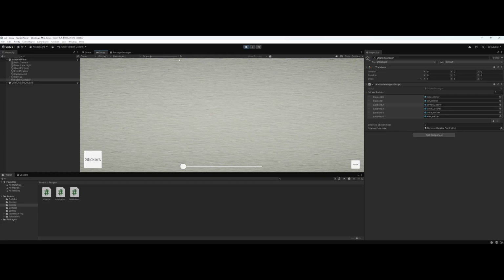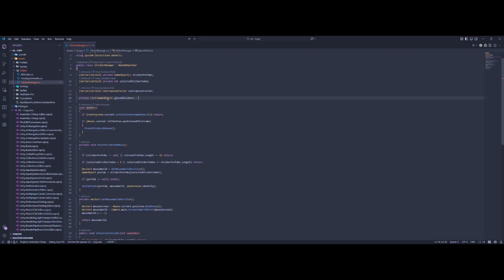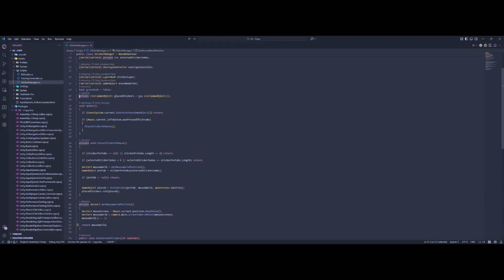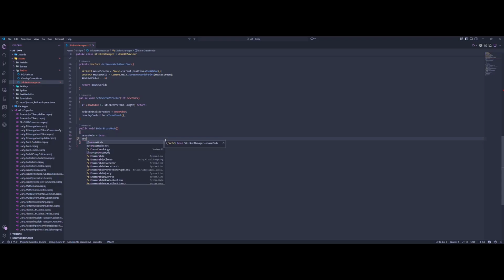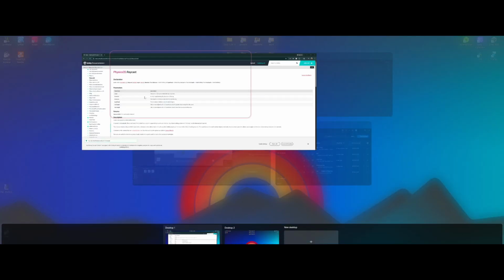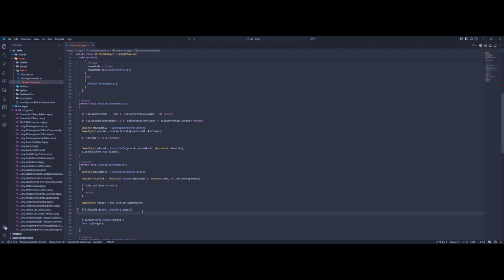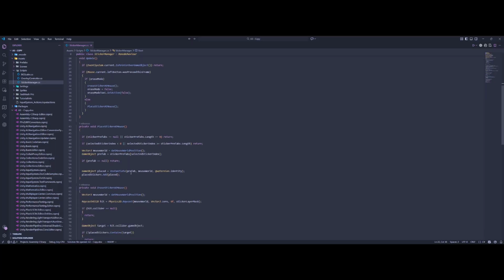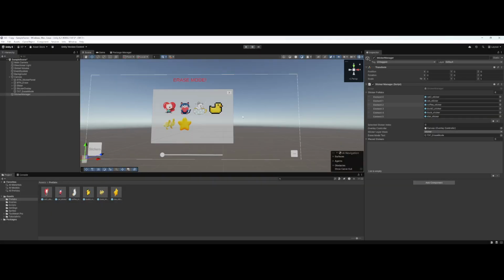Interactive Toy - P3